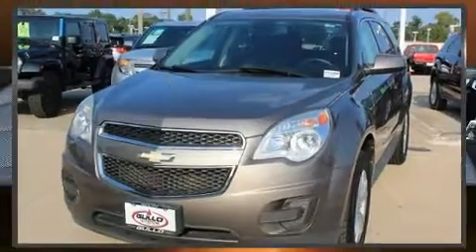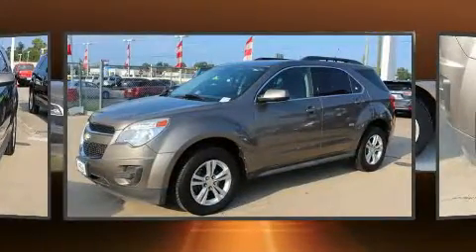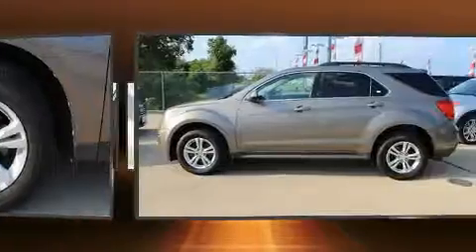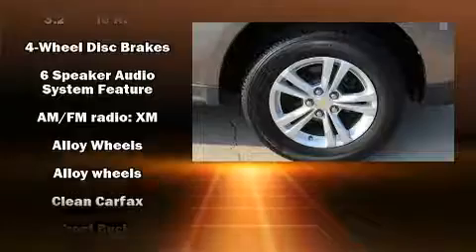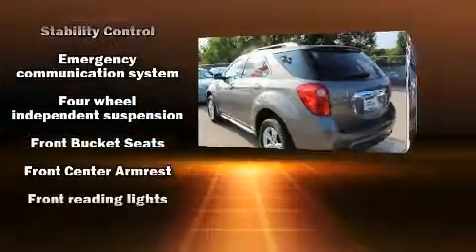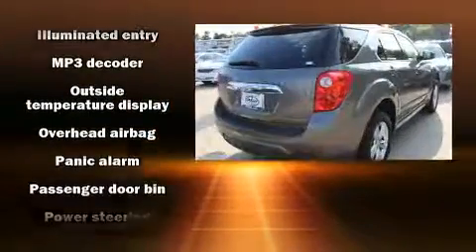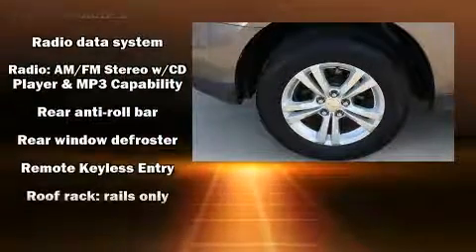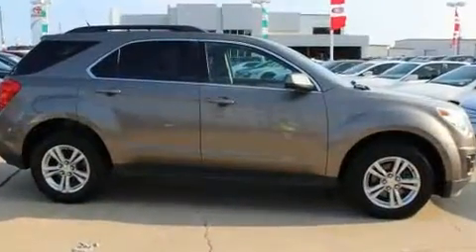2011 Chevrolet Equinox LT in Conroe, TX 77304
Treat yourself to a test drive in the 2011 Chevrolet Equinox. Smooth gearshifts are achieved thanks to the 2.4 liter 4 cylinder engine, and for added security, dynamic Stability Control supplements the drivetrain. Comfort and convenience were prioritized within, evidenced by amenities such as: a tachometer, variably intermittent wipers, a trip computer, an outside temperature display, tilt steering wheel, remote keyless entry, and 1-touch window functionality. Side curtain airbags deploy in extreme circumstances, shielding you and your passengers from collision forces. It also arrives with a Carfax history report, providing you peace of mind with detailed information. We pride ourselves in consistently exceeding our customer's expectations. Please don't hesitate to give us a call.